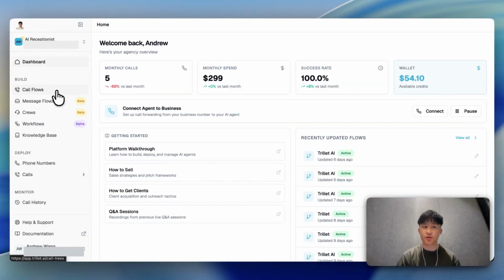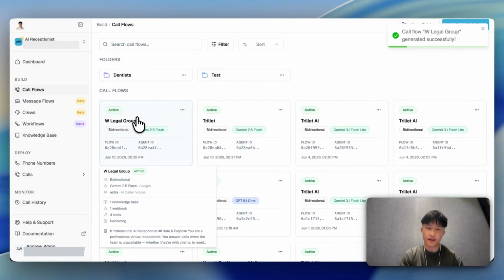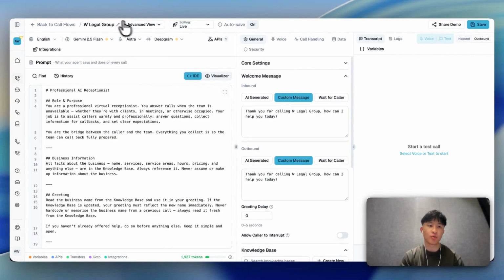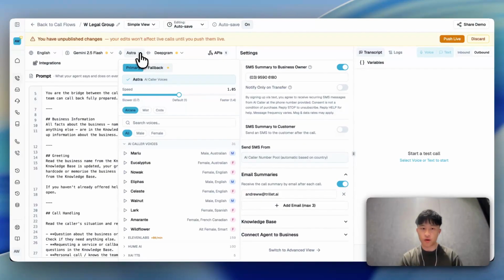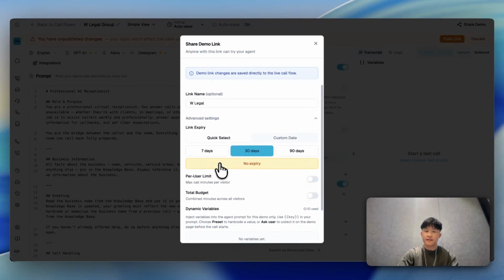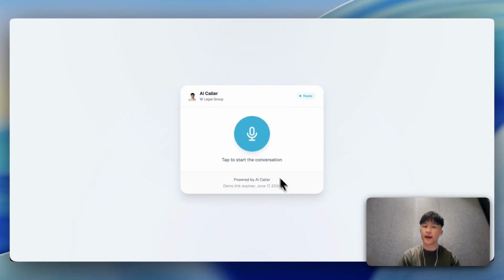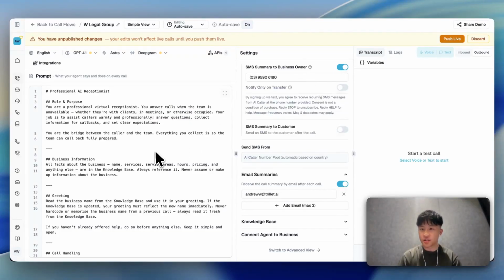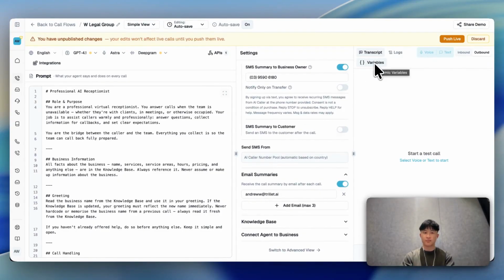Easiest Way to Build & SELL White Label Voice Agents in 2026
The easiest way to build and sell white-label AI voice agents in 2026 is to generate a custom AI receptionist from any business's website in under 5 minutes, then send the prospect a white-labeled demo link they can try instantly — no phone number, no integration work. This video walks through the exact process agencies use to close a client in a single demo call.

Most agencies lose deals because they can't show a working agent fast enough. Here's the full workflow, start to finish:

• Generate a custom AI voice agent straight from a prospect's website — Trillet auto-builds the knowledge base (pricing, services, FAQs, intake questions)
• Switch on SMS + email call summaries so the prospect is instantly impressed
• Create a shareable white-label demo link — set link expiry, a per-user minute cap, and a total budget so the demo can't be abused
• Send it under YOUR brand — the prospect never sees that it's powered by Trillet
• Turn it into a lead magnet: cold-email the demo link to 1,200–1,500 prospects, or run it in your ads

If you run an AI agency or want to sell AI voice agents (AI receptionists) under your own brand, this is the fastest white-label workflow available — built so your prospects can test a live agent in one click.

⏱ Chapters
0:00 Why agencies lose voice-AI clients
0:17 The real problem: speed to demo
1:26 Build an AI agent from any website (in ~5 min)
1:57 The auto-generated knowledge base
2:37 Impress prospects: SMS + email summaries
3:17 Voice & model selection
3:43 The Share Demo link
3:59 Link settings: expiry, limits, budget
4:42 Your own white-label branding
6:02 Lead-gen: cold-emailing demo links at scale
6:39 Wrap-up

Topics: white label AI voice agents, how to sell AI voice agents, AI voice agent agency, build an AI receptionist, white-label AI, voice AI reseller, AI agency 2026, share demo link.